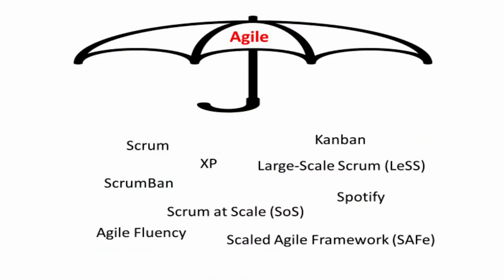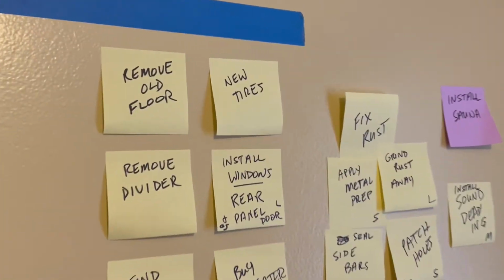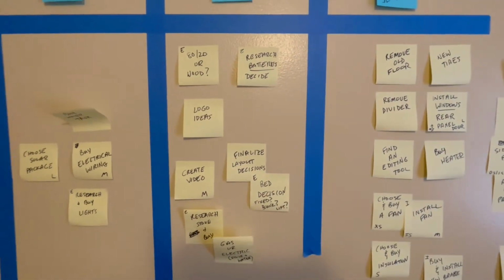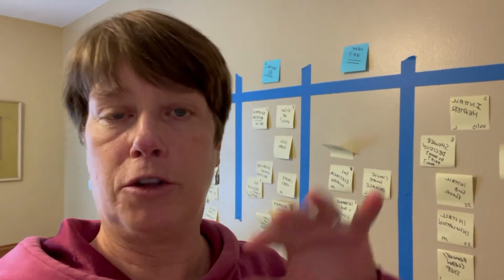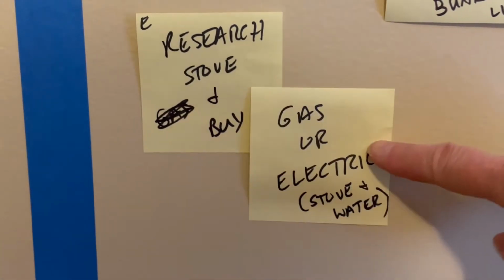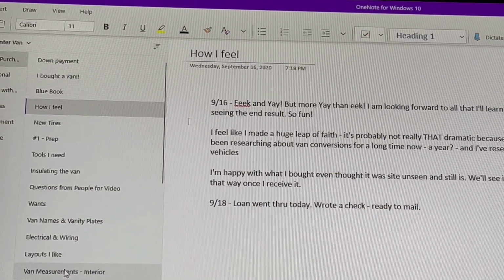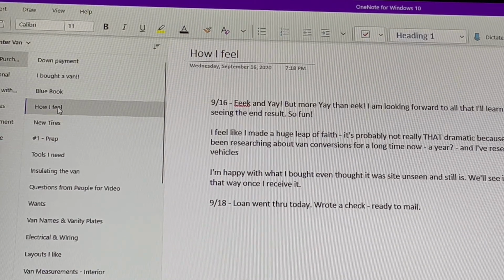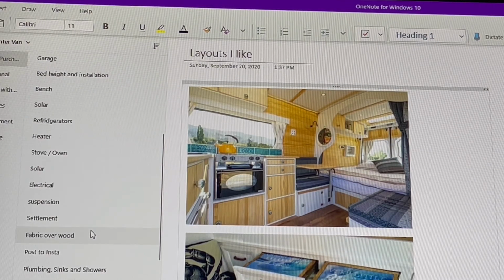Van Build the Kanban Way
Are you curious about HOW I've been managing all the different tasks required to convert a sprinter van into a camper van? Check this out!